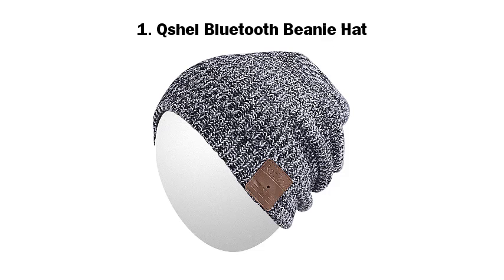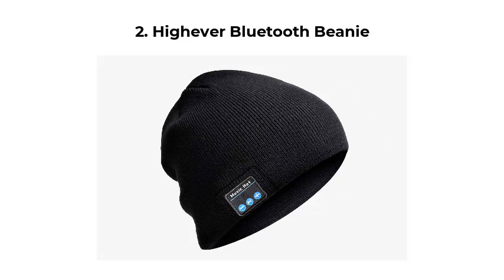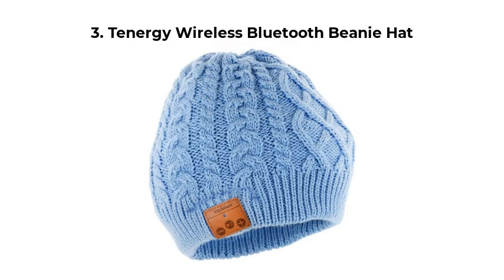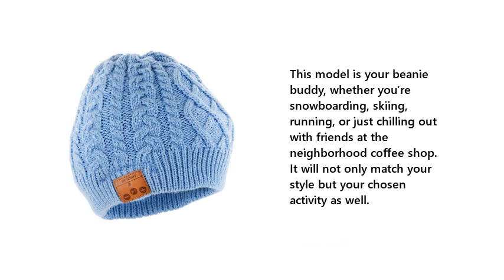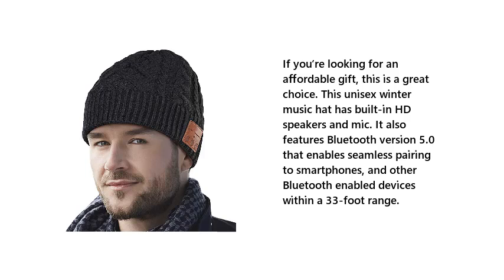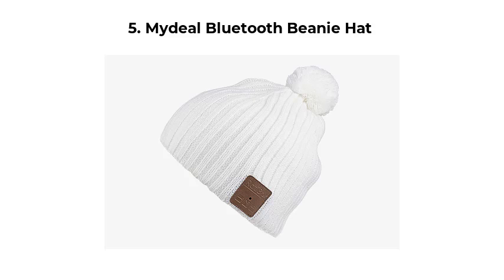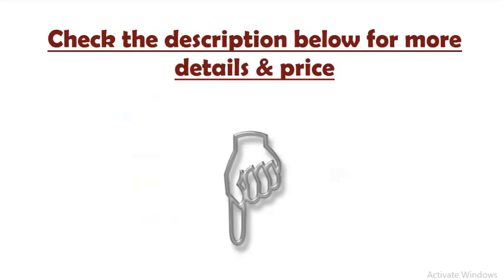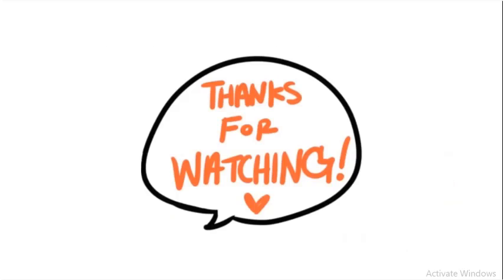Top 5 Best Bluetooth Hat Beanies 2021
Best Bluetooth Hat Beanies List:

1. Qshel Bluetooth Beanie Hat

2. Highever Bluetooth Beanie

3. Tenergy Wireless Bluetooth Beanie Hat

4. Deegotech Bluetooth Beanie

5. Mydeal Bluetooth Beanie Hat